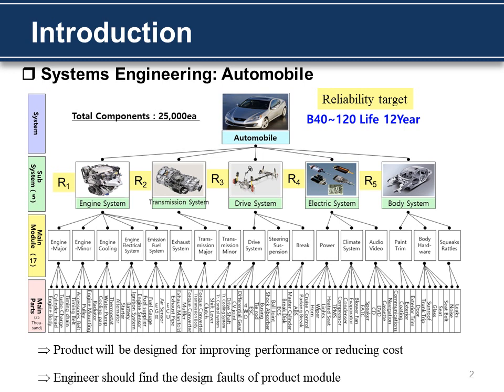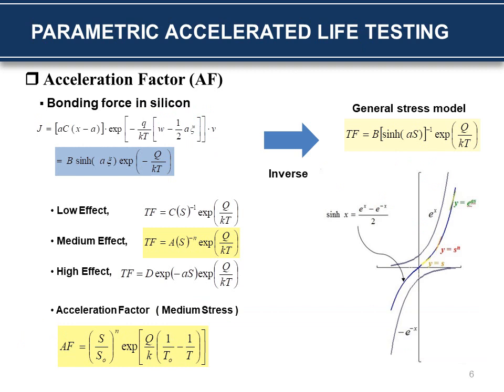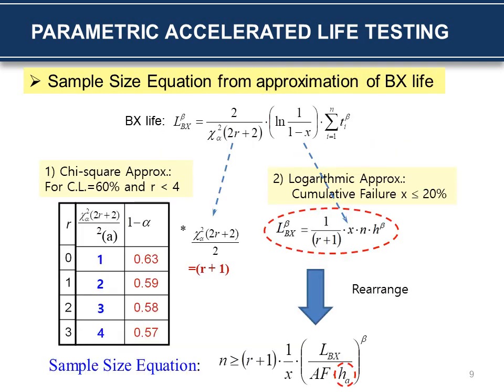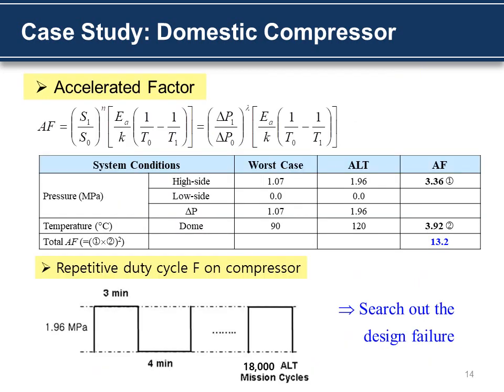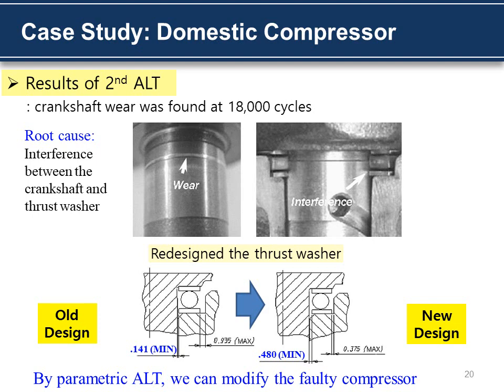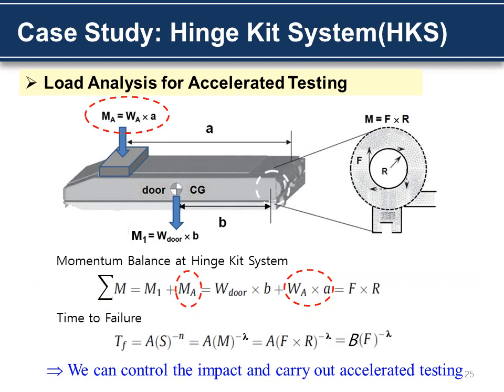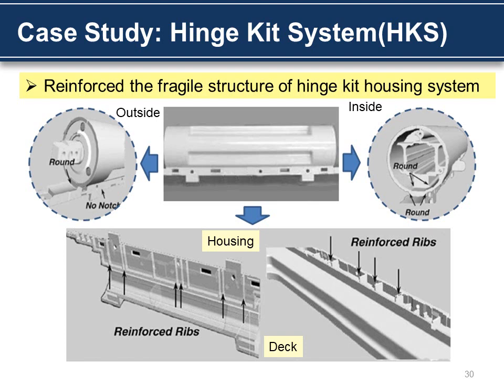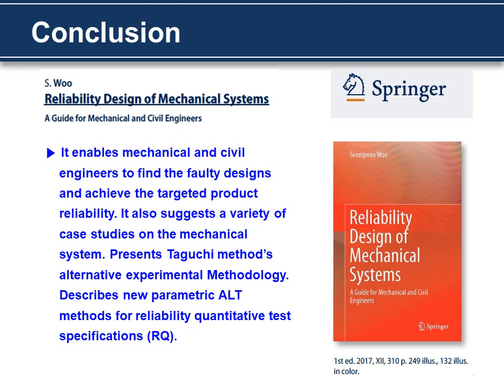DR. SEONGWOO WOO - Reliability Design of Mechanical Systems Subject to Repetitive Stresses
Speech Title: Reliability Design of Mechanical Systems Subject to Repetitive Stresses

International Conference on Renewable Energy
April 24-26 UNESCO/ Paris